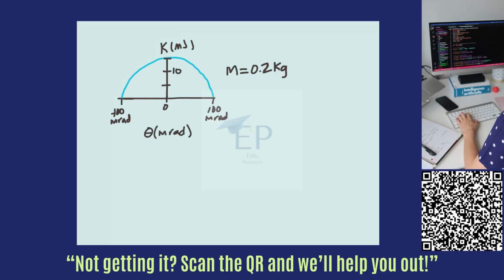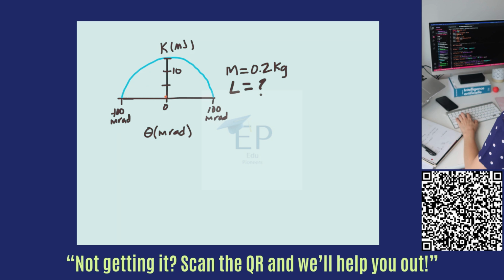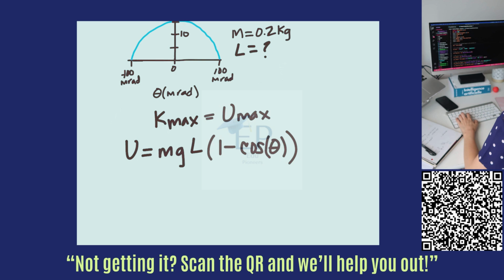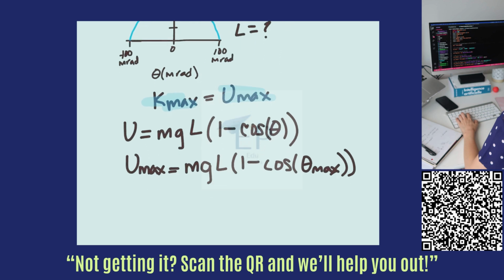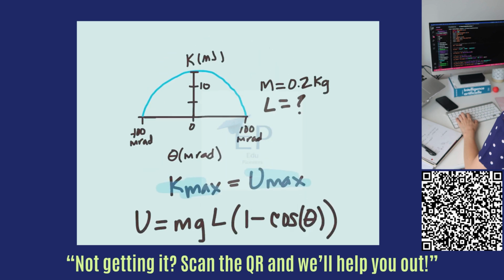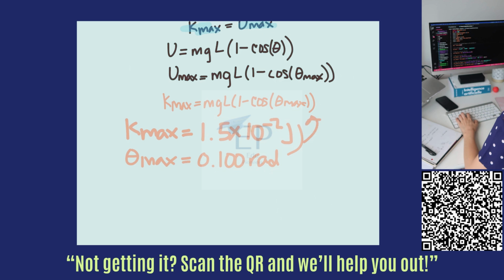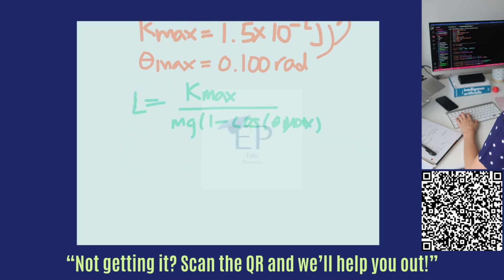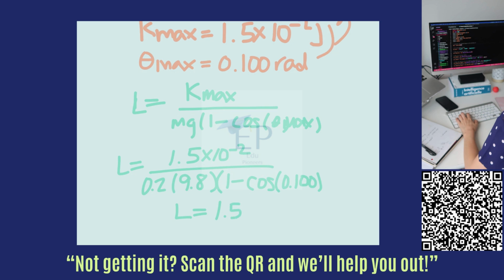Figure shows the kinetic energy of a simple pendulum versus its angle from the vertical. The ve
Figure shows the kinetic energy of a simple pendulum versus its angle from the vertical. The vertical axis scale is set by The pendulum bob has mass 0.200 . What is the length of the